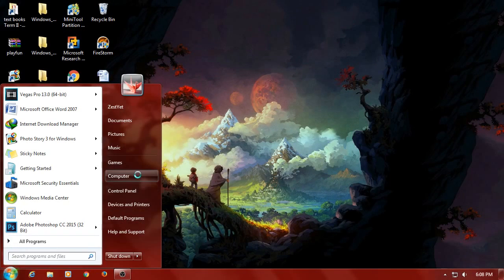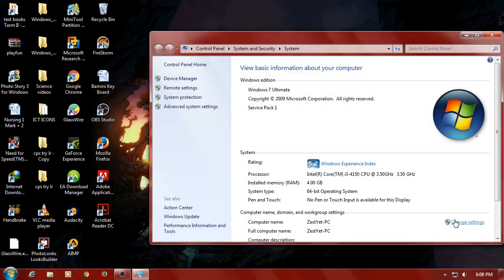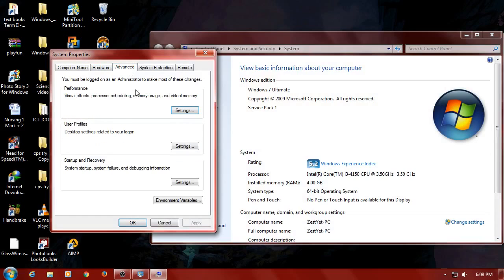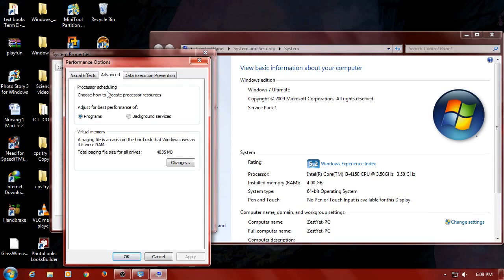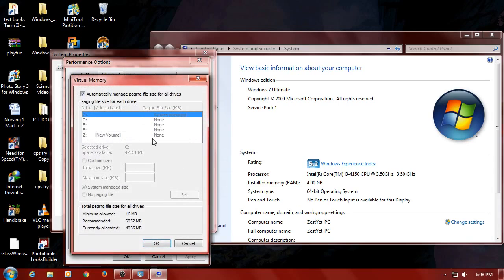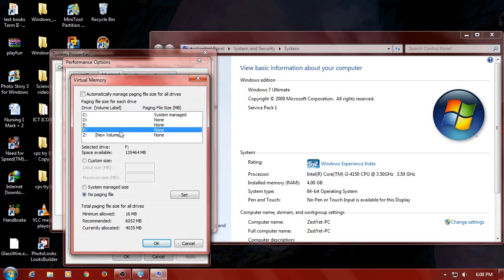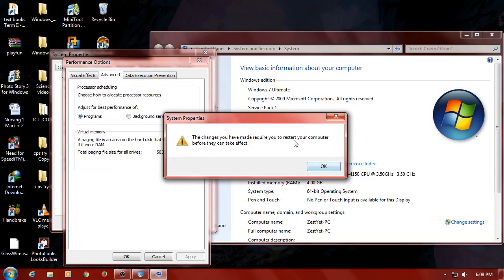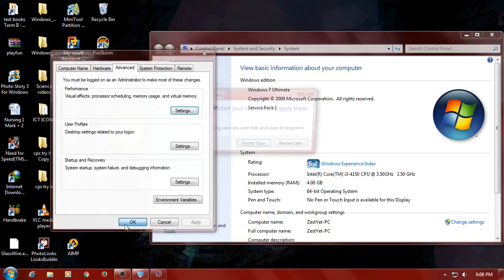How To Increase Ram On Your Pc In Tamil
தமிழ்             How To Increase Ram On Your Pc

RAM (pronounced ramm) is an acronym for random access memory, a type of computer memory that can be accessed randomly; that is, any byte of memory can be accessed without touching the preceding bytes. RAM is the most common type of memory found in computers and other devices, such as printers.

▓ Facebook… zestyet
▓ Instagram… zestyet